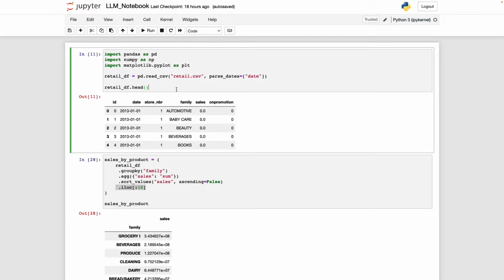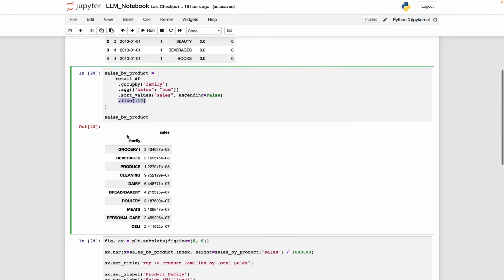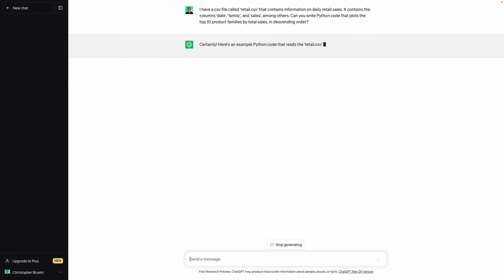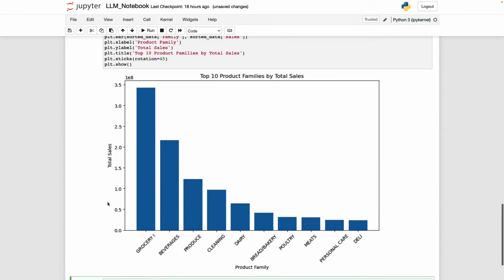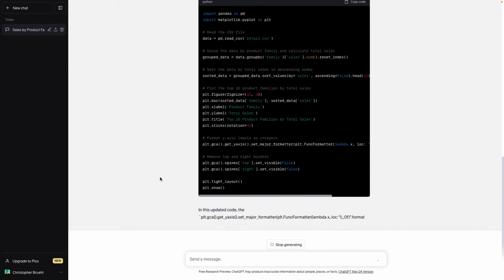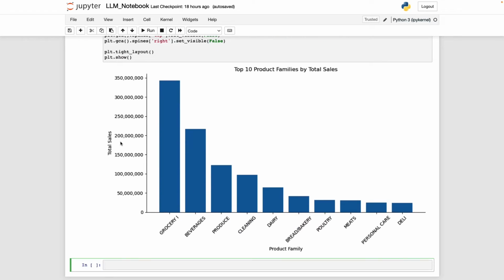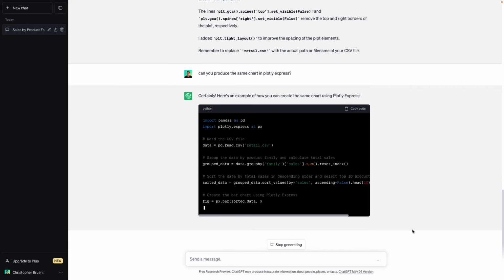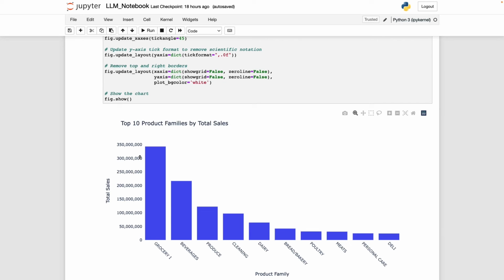Use ChatGPT For Python To Create Data Visualization Code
There are a handful of commonly used libraries, like matplotlib, seaborn, and plotly that provide amazing functionality. Getting a simple bar or line chart in them is often quite easy, but fine tuning them often requires opening about 20 tabs to look up obscure function arguments and chart properties.

ChatGPT is a great tool for accelerating this process.

Instead, provide ChatGPT with a prompt including details about your data and the visualization you’re trying to create, and let it do most of the work for you. It isn’t always perfect, but it might mean you’re only opening 3 tabs instead of 20 for a given visualization.

Happy learning!